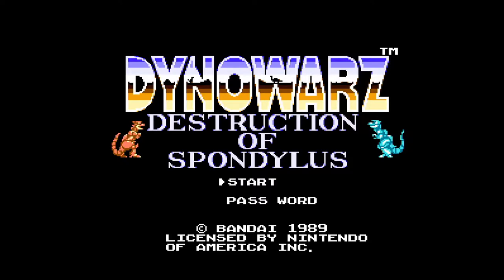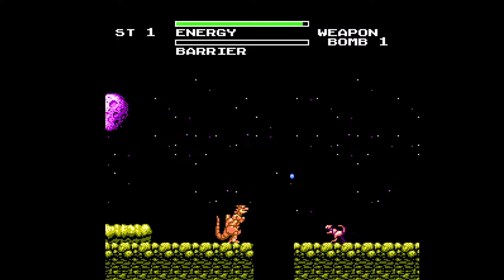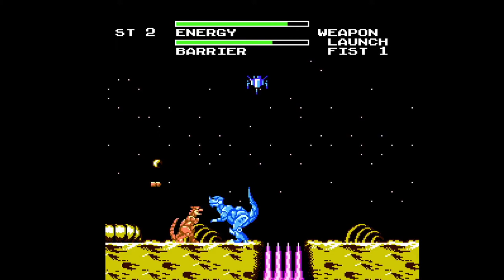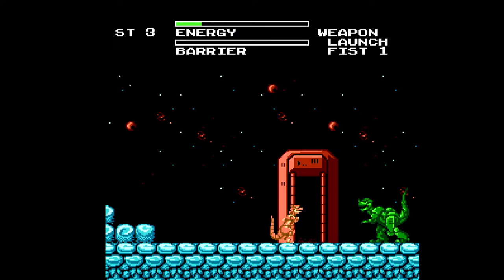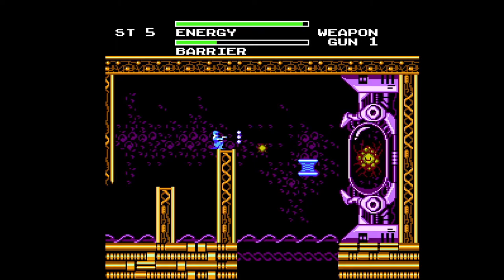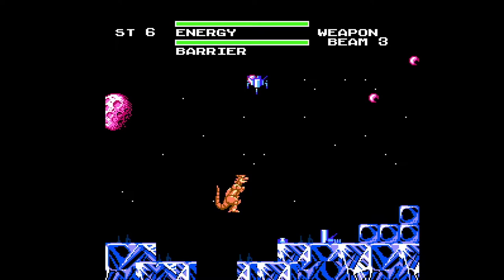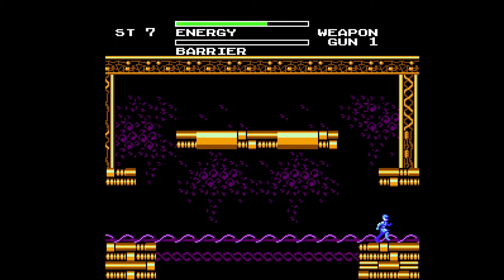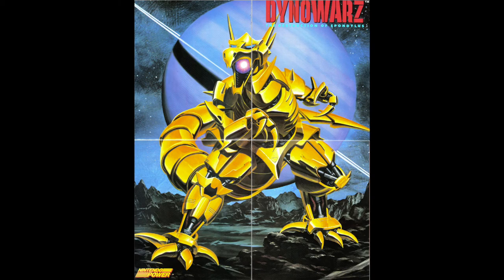DYNOWARZ NES NINTENDO REVIEW - BMP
DYNOWARZ : DESTRUCTION OF SPONDYLUS

RELEASED 4/1990
REVIEWED 2/2021

GAMEPLAY CAPTURED FROM ANALOGUE NT MINI NOIR

What game would you like to see reviewed?
What type of video game content do you like?

2021 Bit Master Productions